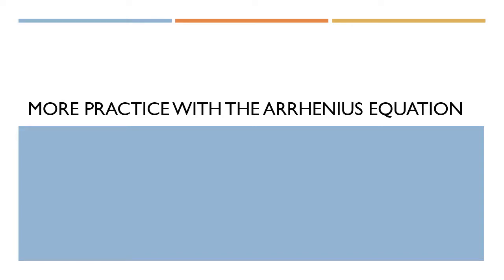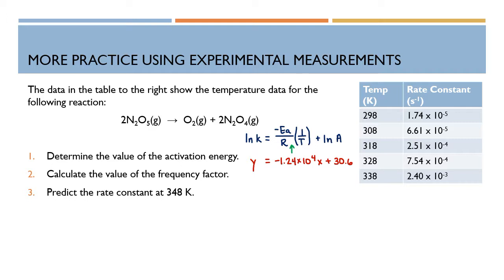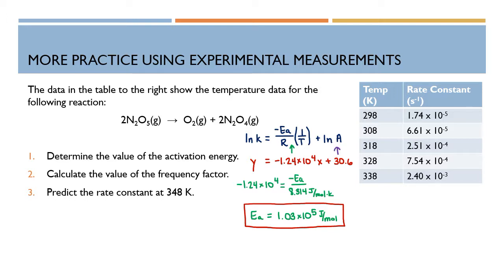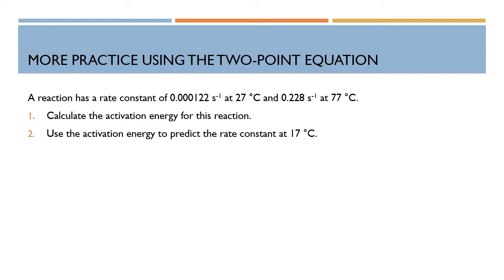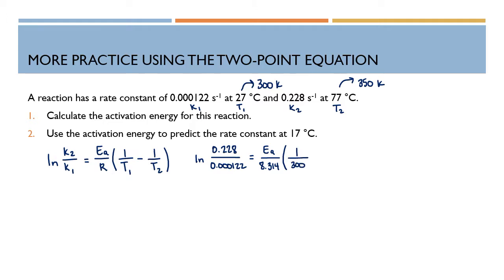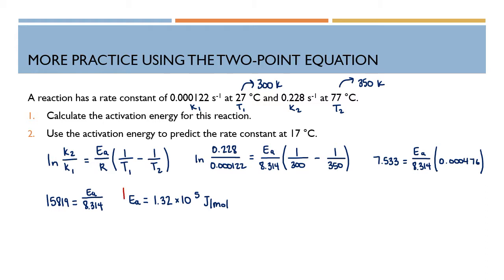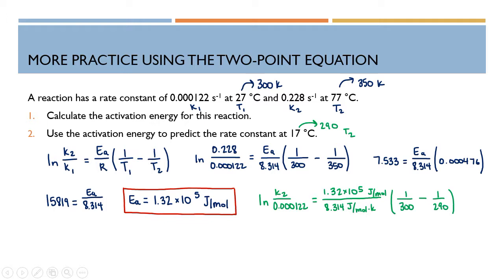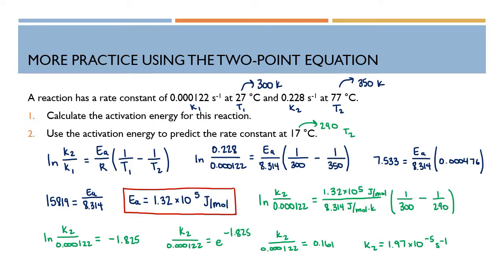33a i More Practice with the Arrhenius Equation